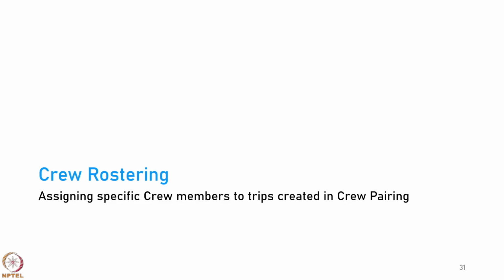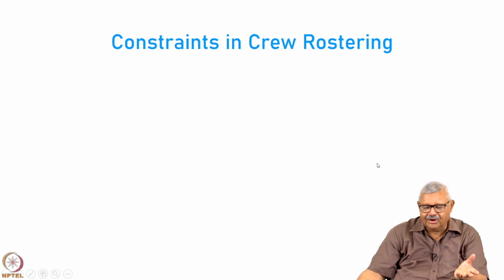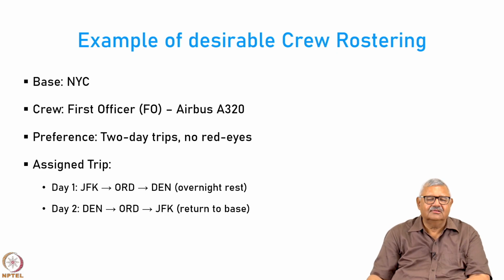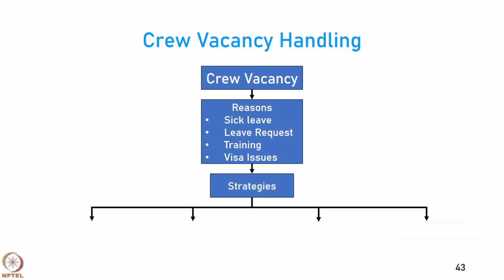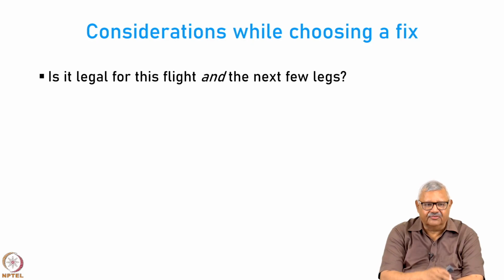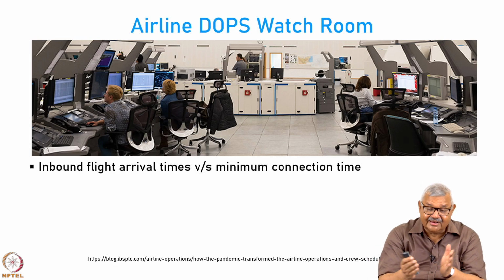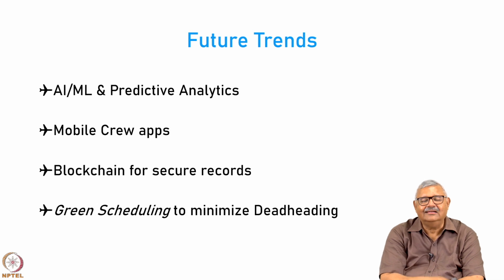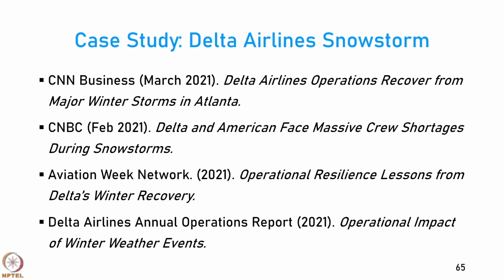Week 5: Lecture 19: Crew Scheduling & Pairing P2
Lecture 19: Crew Scheduling & Pairing P2